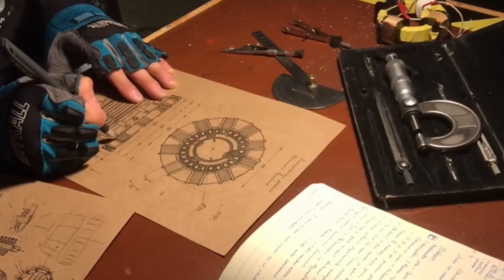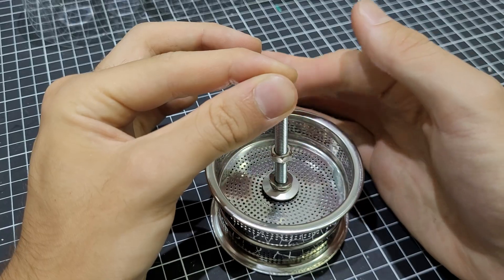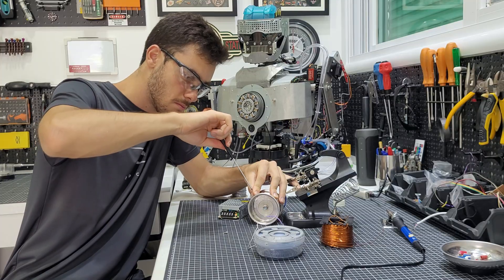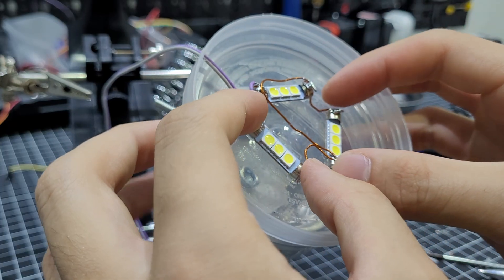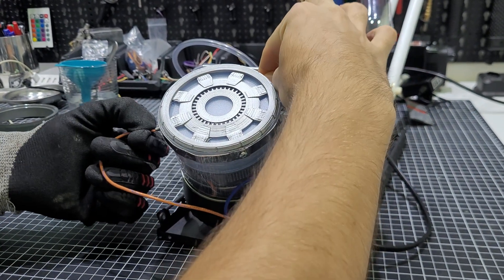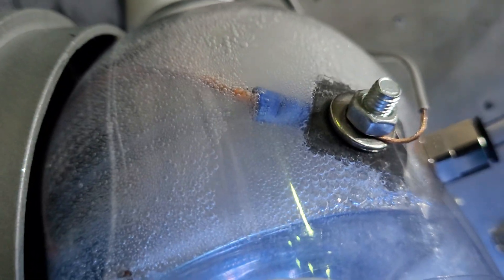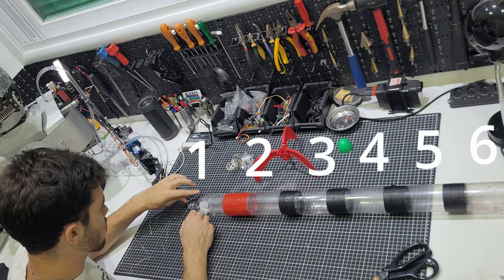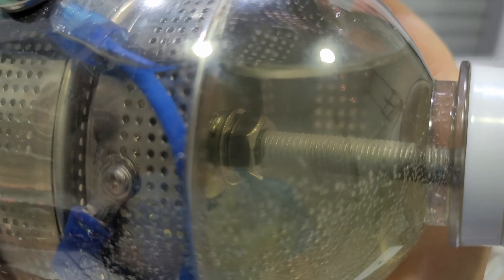Can you Build a Real Arc Reactor for $7 ?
In this video, I build the simplest — yet surprisingly efficient — hydrogen generator, inspired by Iron Man, but made using everyday materials like plastic bottles, sink strainers, and just a couple of wires.
And of course, I tested it the only reasonable way possible: with plastic bottle rockets 🚀🔥

They offer professional PCB fabrication and assembly, with high-quality manufacturing for makers, students, and engineers.

This device uses water electrolysis to produce hydrogen — one of the most flammable gases in the world — all inside a design that resembles an arc reactor.
No CNC machines, no industrial labs — just creativity, experimentation, and a lot of curiosity.

There are countless hydrogen generators online.
Some are inefficient. Others are unnecessarily complex.
This project is my attempt to simplify the concept while still achieving real, usable efficiency.

🔧 Materials Used

12V 10A power supply

Plastic bottles (smooth, cylindrical PET bottles)

Stainless steel sink strainers (used as electrodes)

Rubber washers and screws

Electrical wires

Baking soda (electrolyte)

Silicone tubing and tube connectors

Water-filled bottle (backfire protection filter)

3D-printed arc reactor coil (MK4 style)

Lamp diffuser

Plastic party plate

White LEDs (modified to appear blue)

Metal base for mounting

Mini rocket launcher (for scientific testing)

⚠️ WARNING:
Hydrogen is extremely dangerous.
This project is shown for educational and experimental purposes only and should NOT be replicated at home.